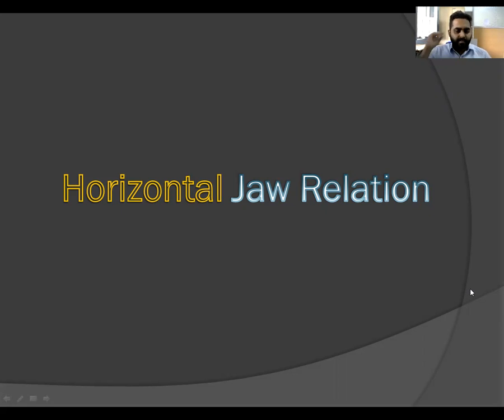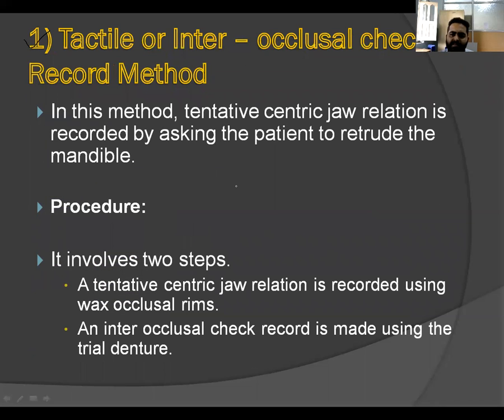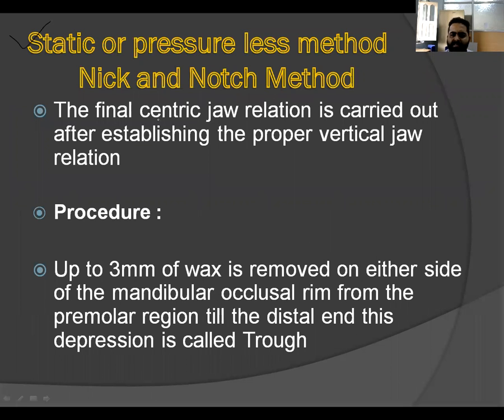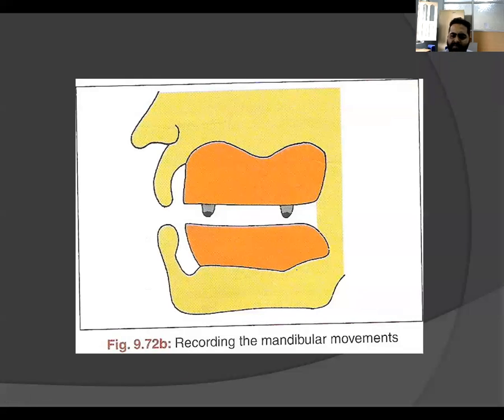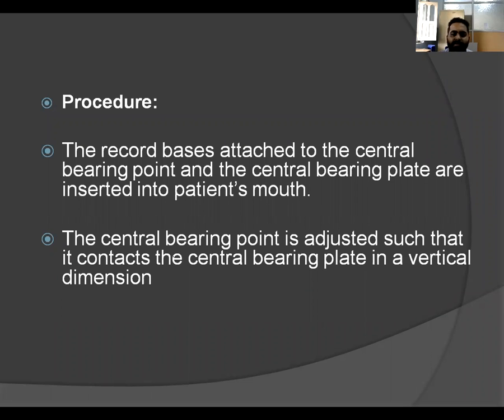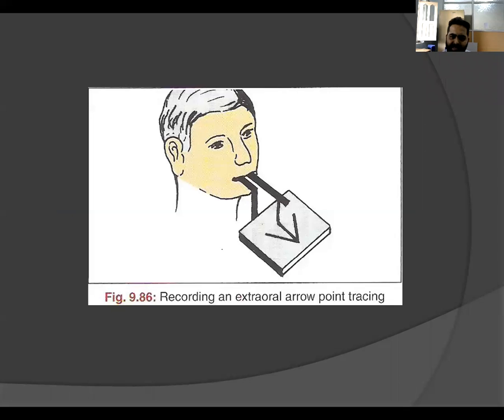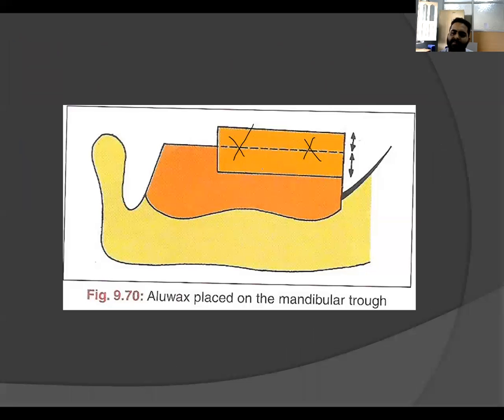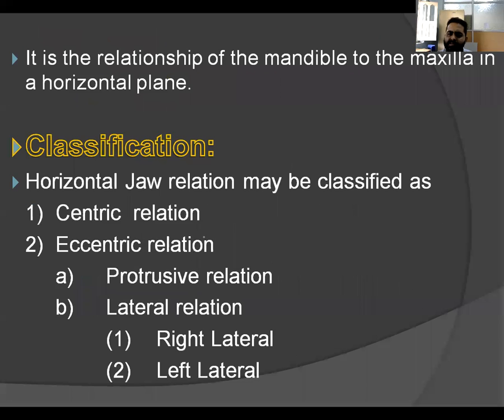Horizontal Jaw Relation